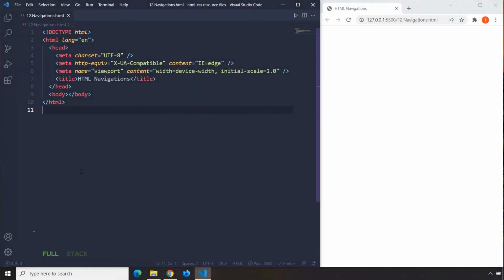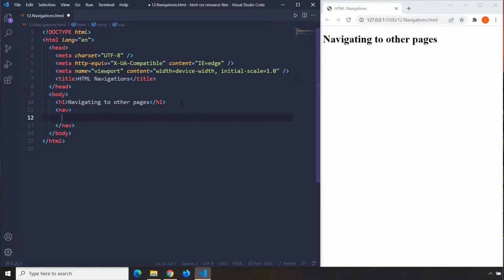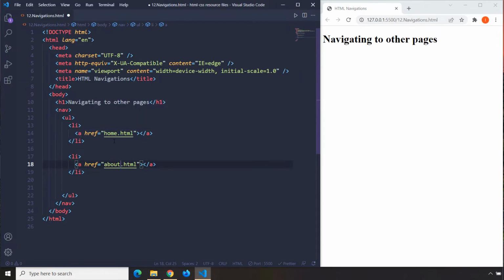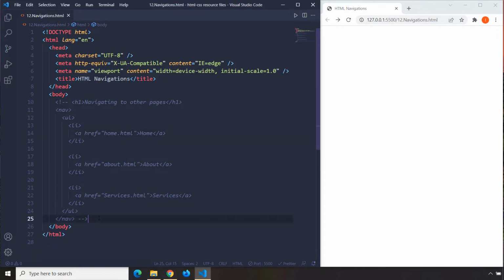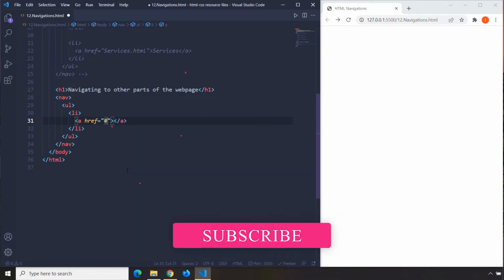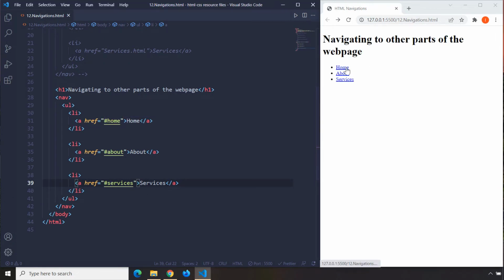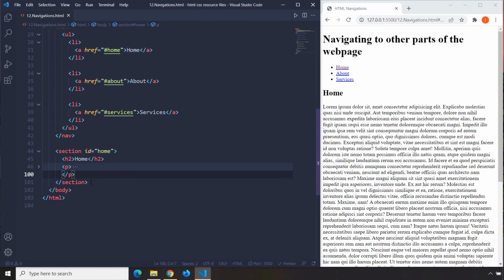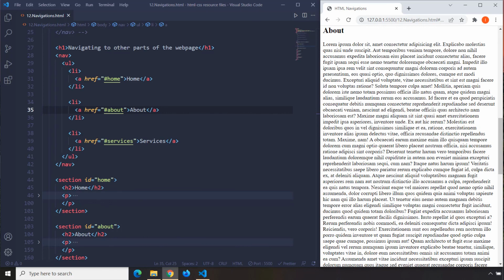HTML-CSS Tutorial Lesson 12: HTML Navigation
Hi Everyone

In this video, you will learn about HTML navigation.